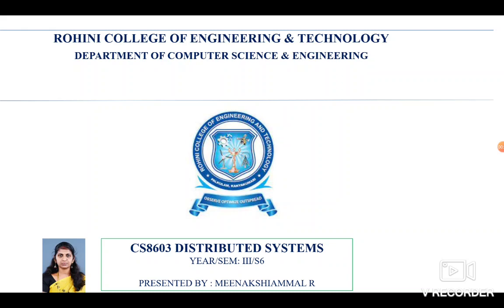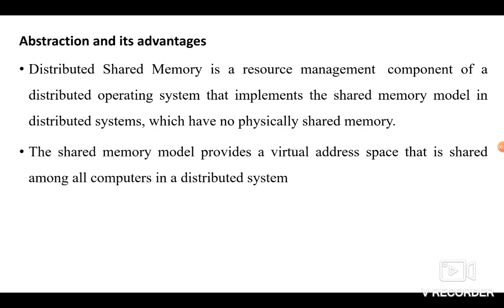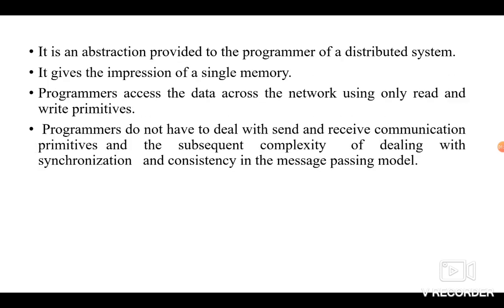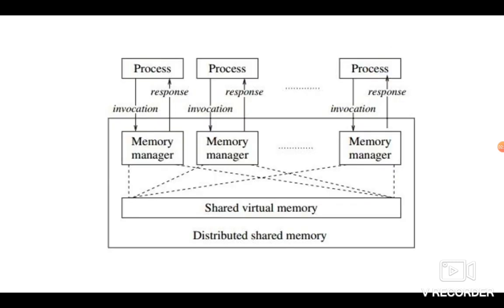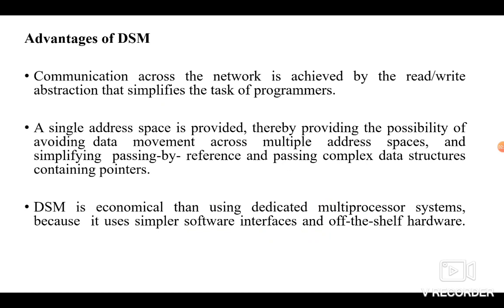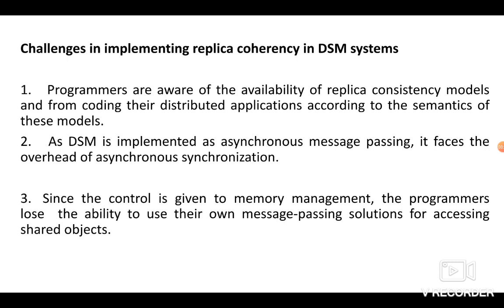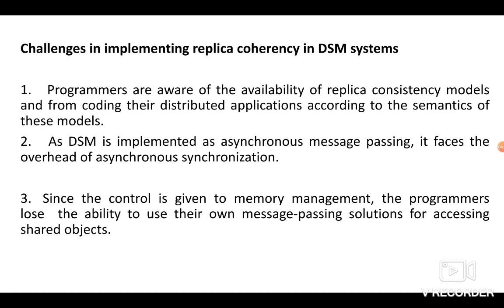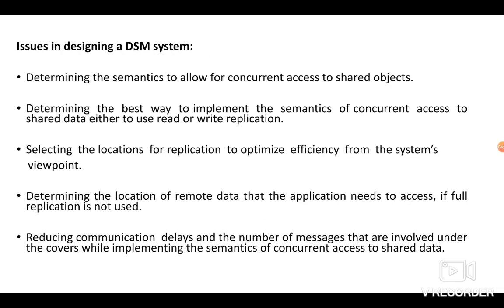DSM (Distributed Shared Memory)